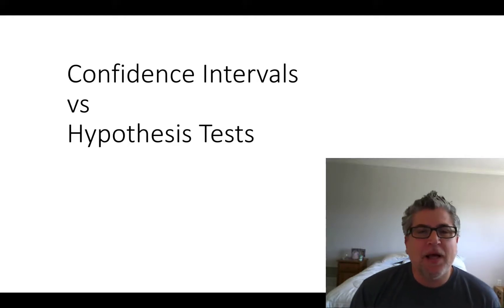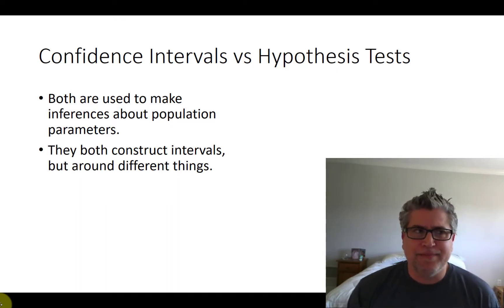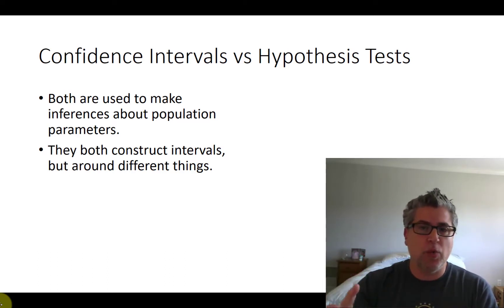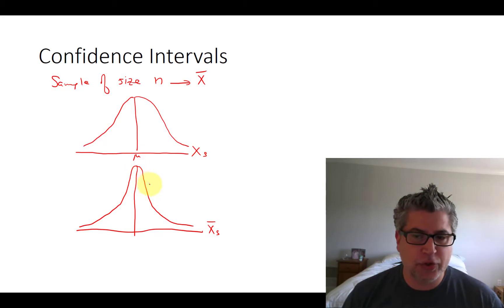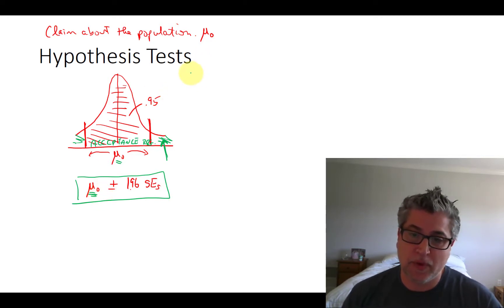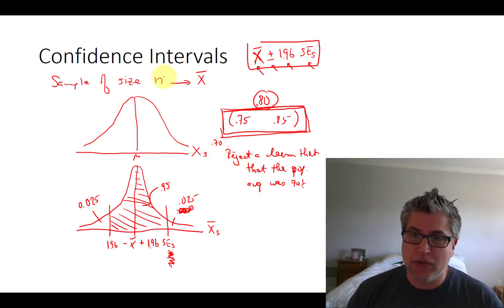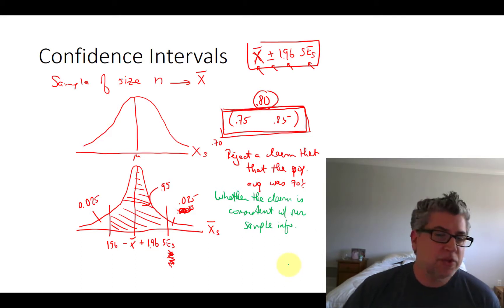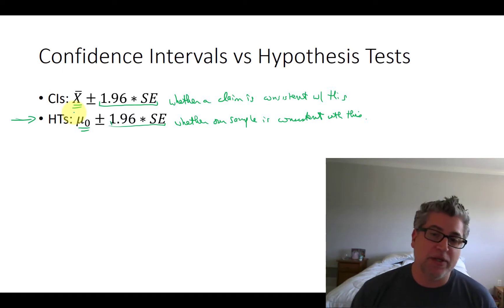Confidence Intervals vs Hypothesis Tests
There are so many similarities between Confidence Intervals and Hypothesis Tests, that it is easy to confuse the two. In this video, I explain the similarities and differences between them.

In short, they both rely on intervals to help us see whether a sample is consistent with a particular hypothesis. A Confidence Interval constructs its interval around a sample mean, and checks whether a hypothesized population parameter lies within this acceptable range.

A Hypothesis Test, on the other hand, constructs an interval around a hypothesized population parameter, and checks whether a sample mean lies within this acceptable range.